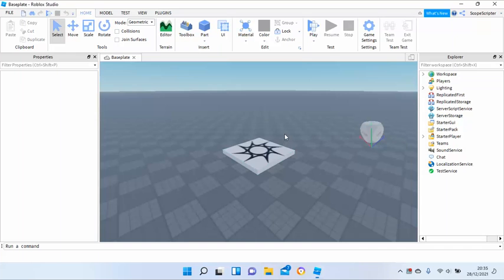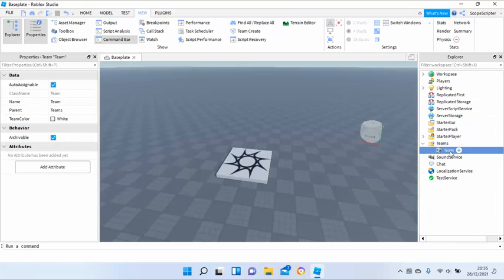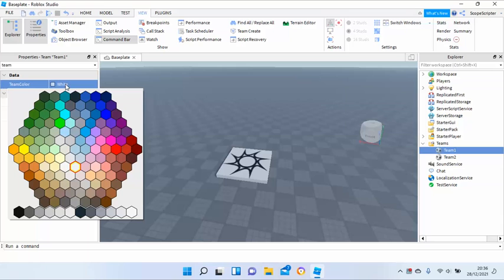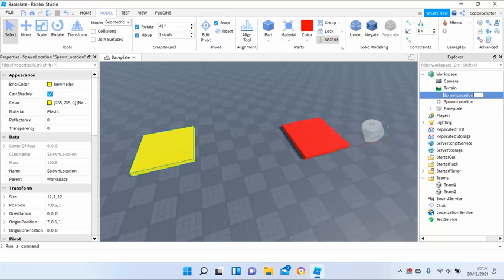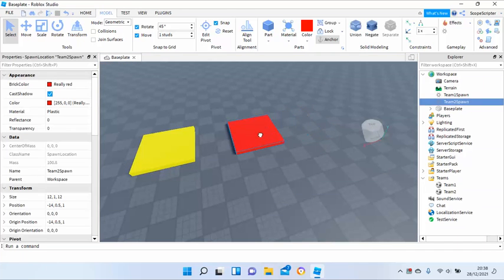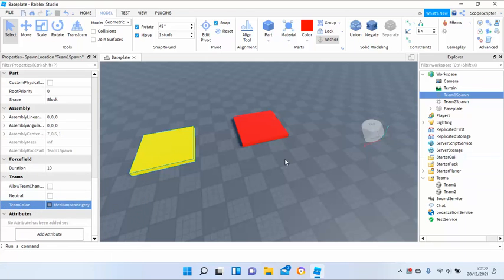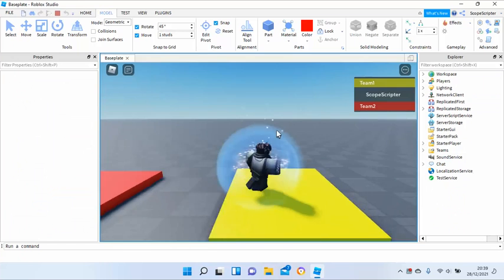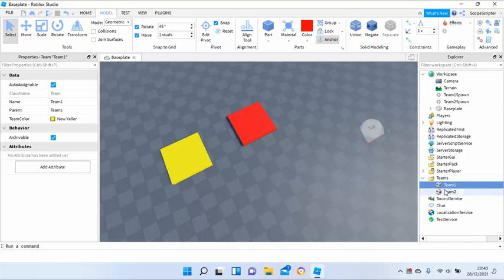How to make team only spawns in Roblox Studio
What's going on guys, Scope Scripter here! In this video I will be showing you guys how to create team only spawns in Roblox Studio. This video is super short and easy to follow along to. I hope you enjoy the video!

- sorry if the background music is to loud for some of you guys!